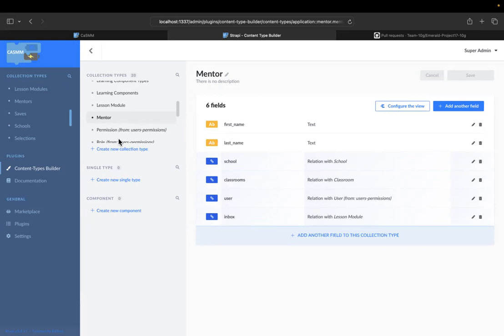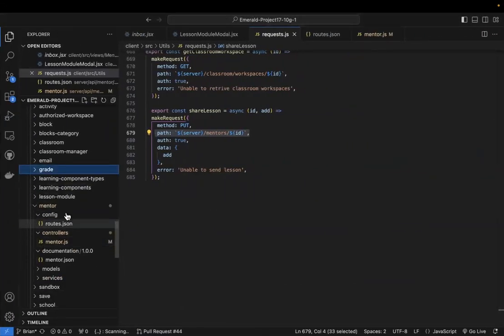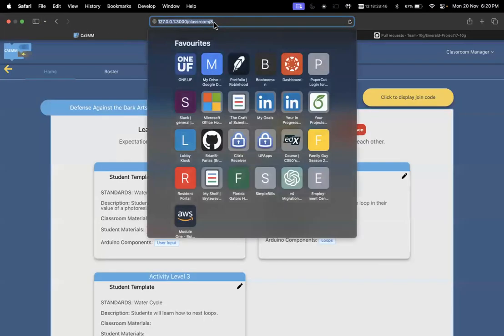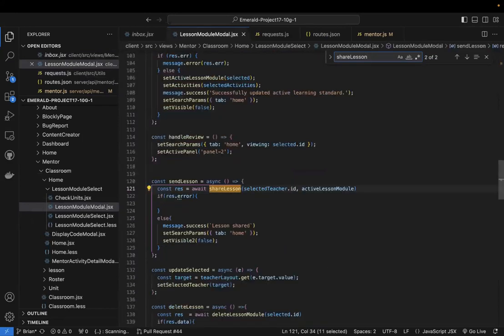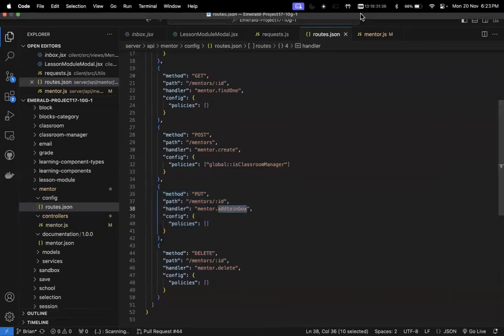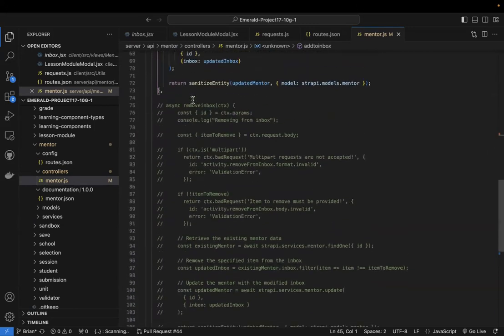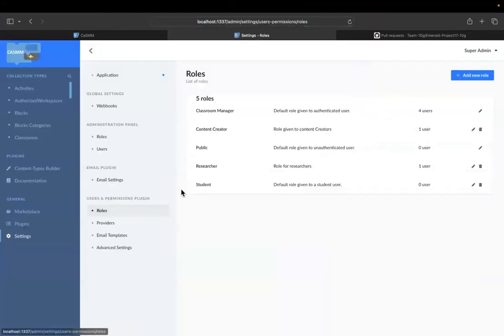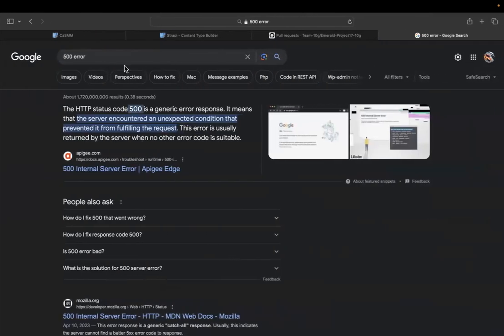Intro to Software Engineering